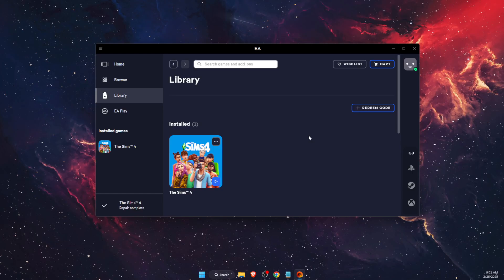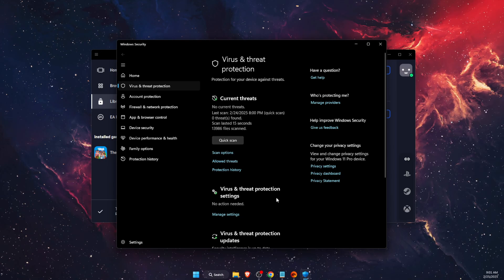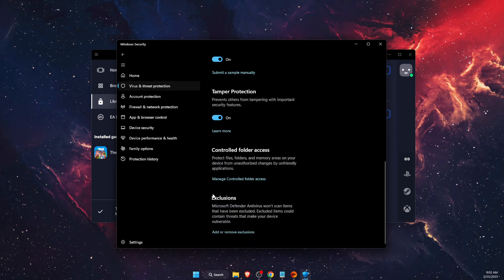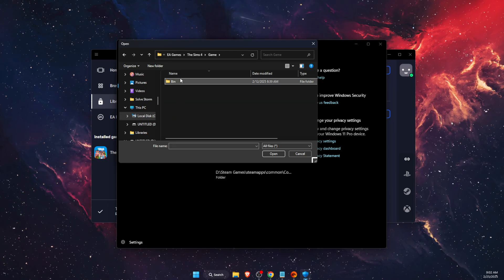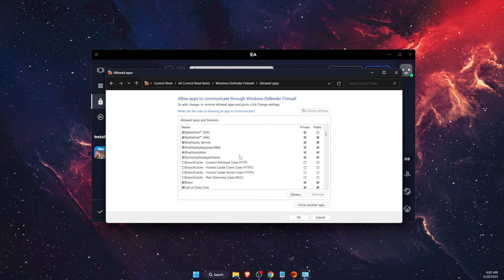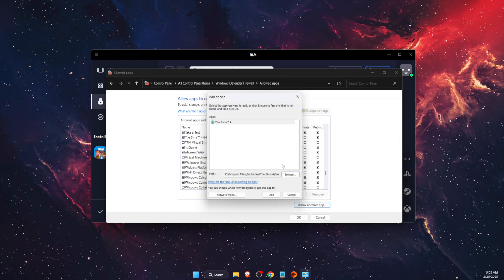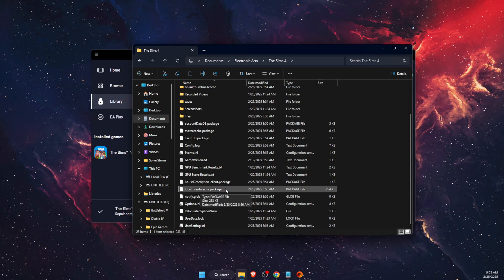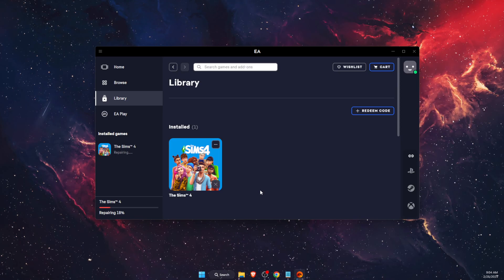How To Fix Sims 4 Gallery Not Connecting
In this video I show you How To Fix Sims 4 Gallery Not Connecting!